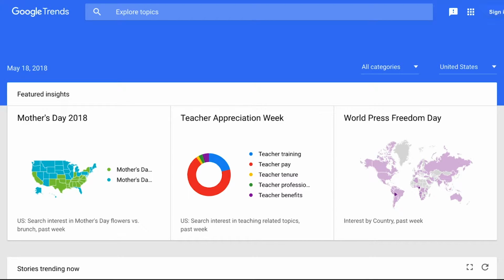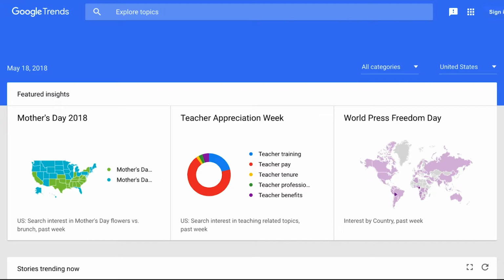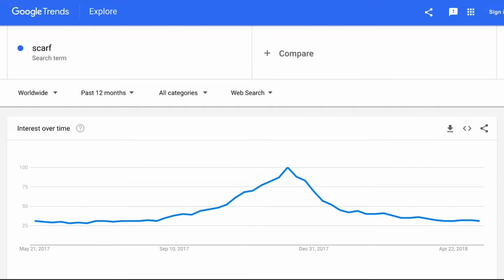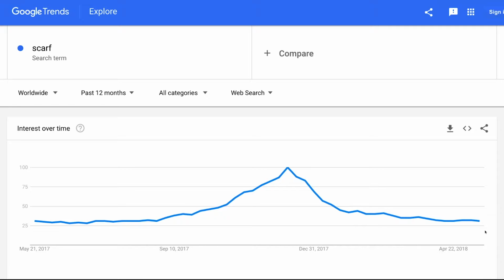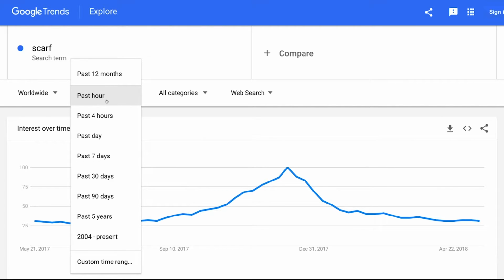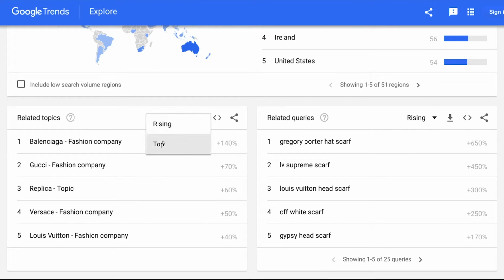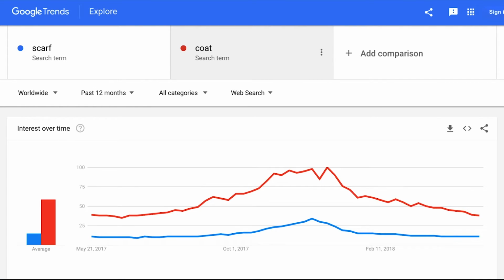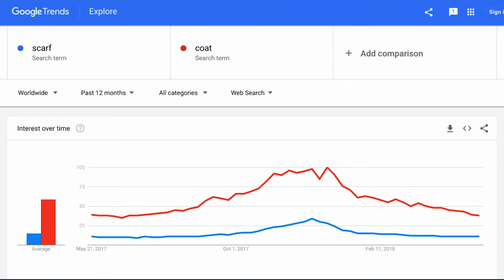DMND Refresh C6L2 Google Trends FINAL NoTitle